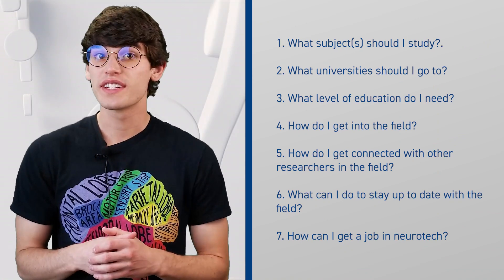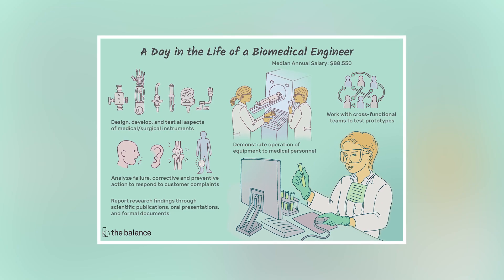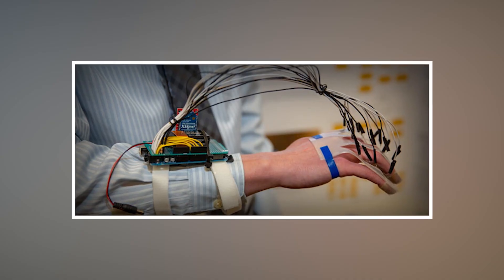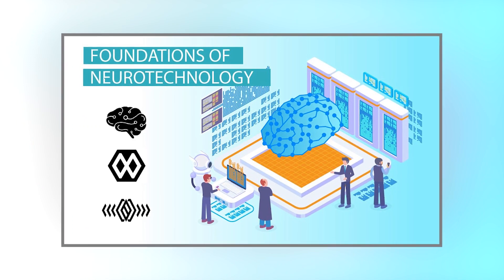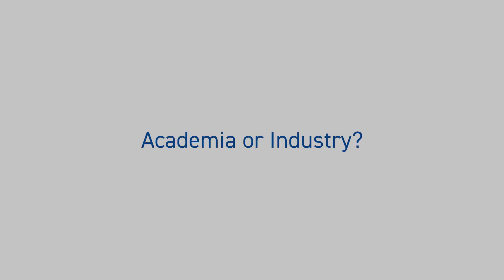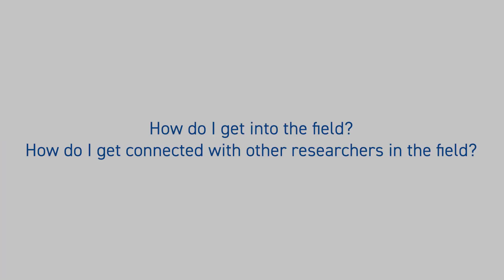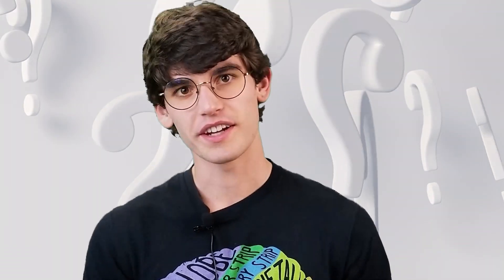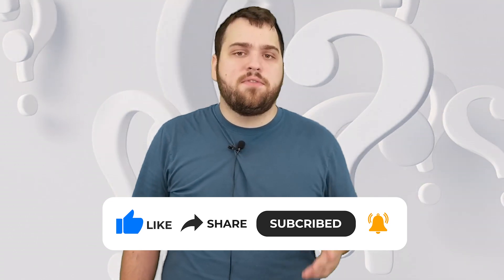Next Steps in Neurotech - Starting Your Neurotech Journey (FAQ)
Ask and you shall receive! We have gotten a lot of common questions about getting into the Neurotechnology field. This video is an FAQ that covers many of the frequently asked questions we get about schooling, industry experience, and how to get started in neurotechnology.

Textbooks:
Brain-Computer Interfacing (An Introduction) - Rajesh P.N. Rao
Getting Started with EEG Neurofeedback (Second Edition) - John N. Demos
Brain-Computer Interfaces: Principles and Practice 1st Edition

Universities:
Too many to list.

(any other communities?)

Business Resources